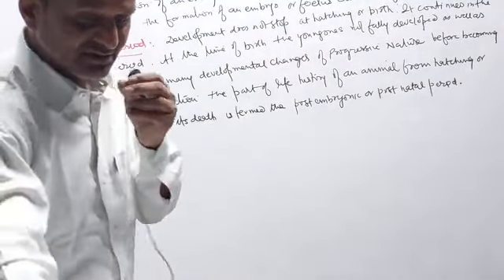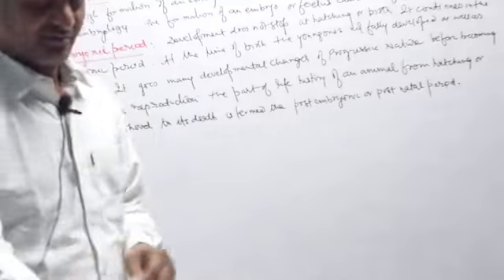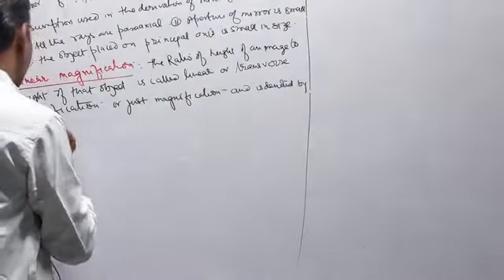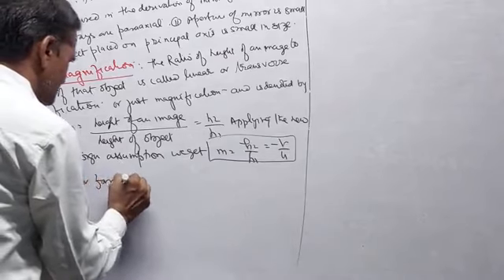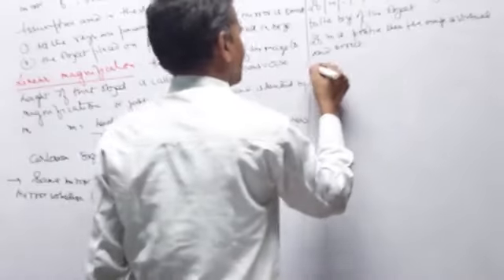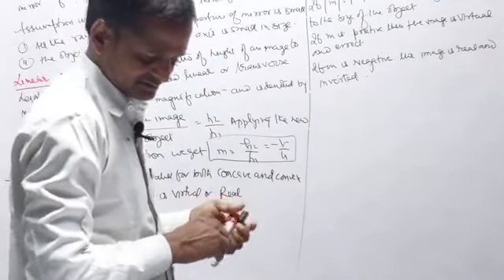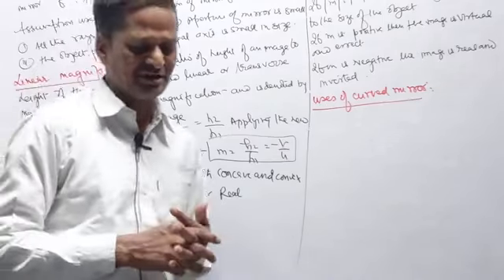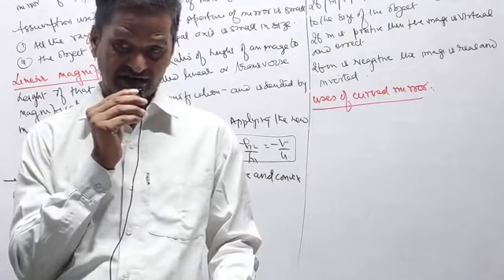Class12th Physics mirror formula,linear magnification,uses of concave and convex mirror by dr yp